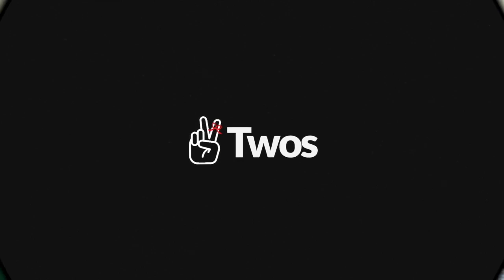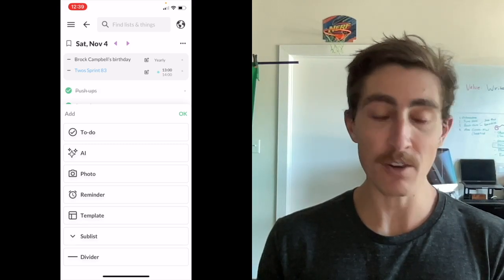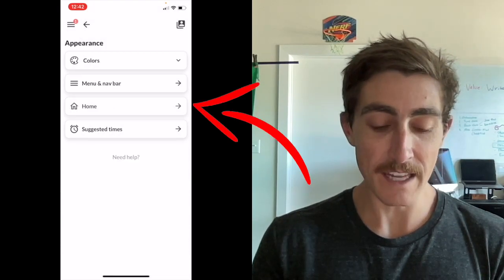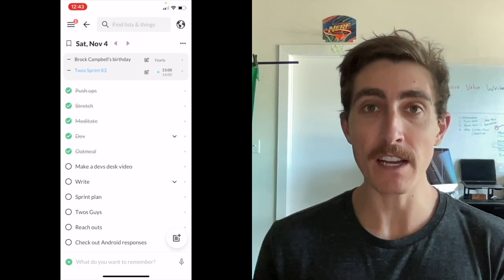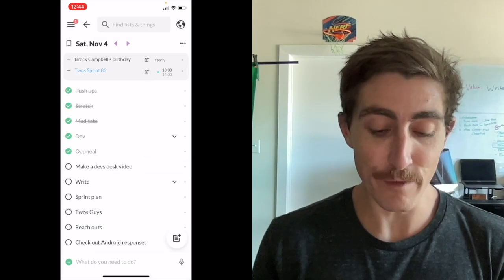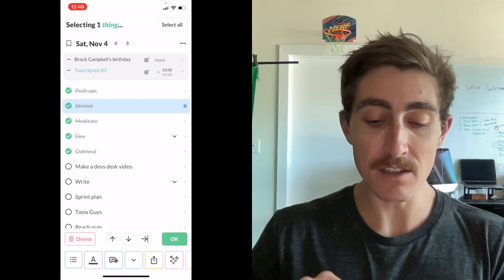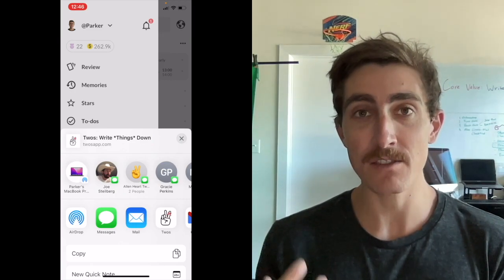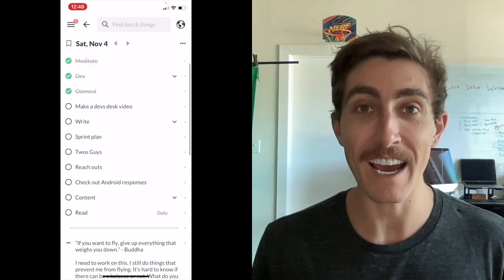Simplifying Twos | Write *Things* Down Bar, Custom Nav Bar, New List FAB | Twos App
0:00 Intro
0:16 Write *Things* Down Bar
0:52 Twos Joe Cameo
1:02 Custom Nav Bar
1:43 New List FAB
2:41 Select Buttons
3:13 Invite Friends
3:45 Week View
3:57 Outro